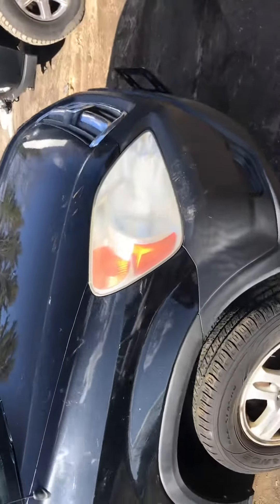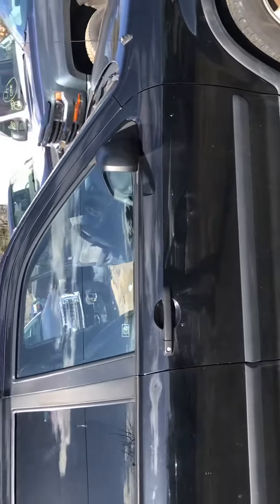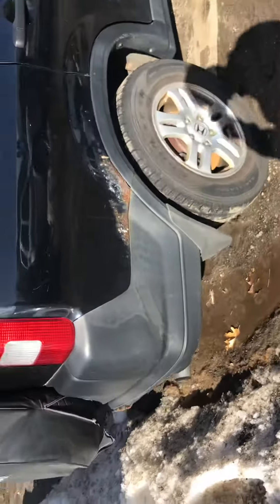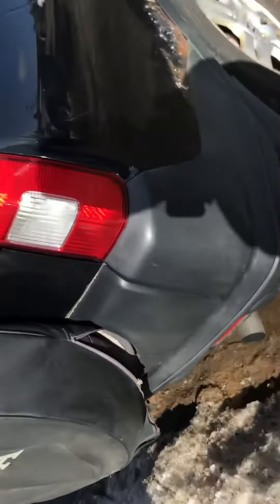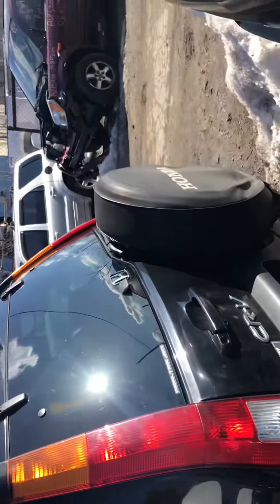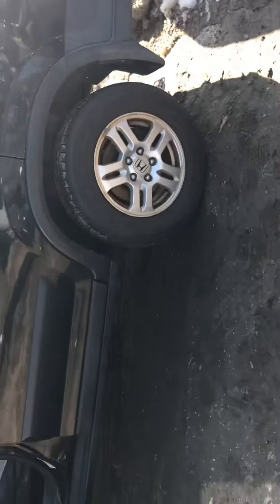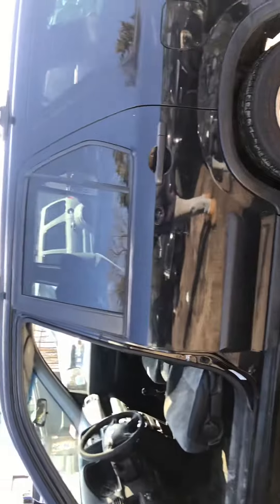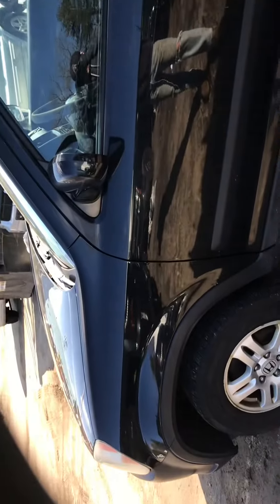Ax1101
2004 crv